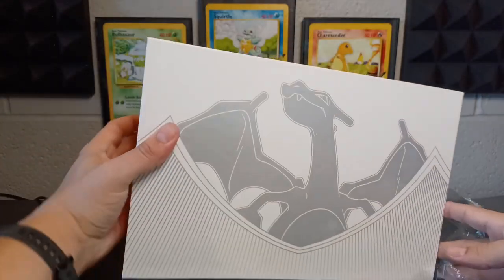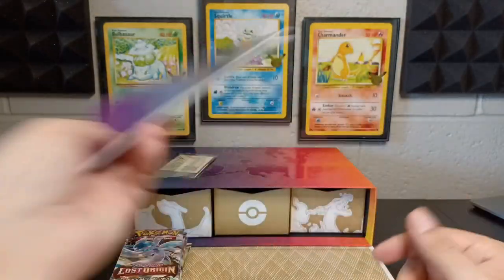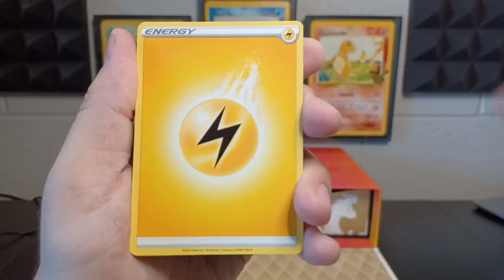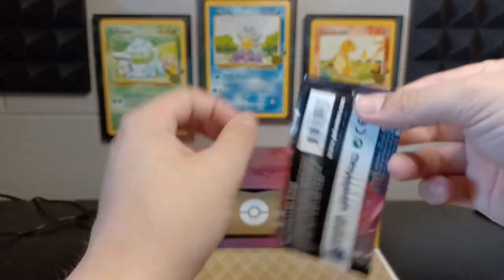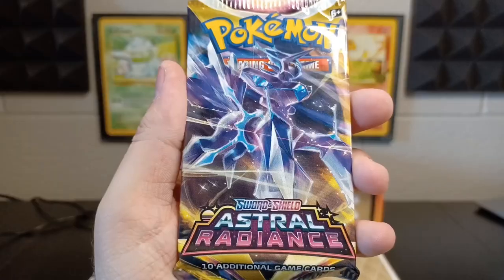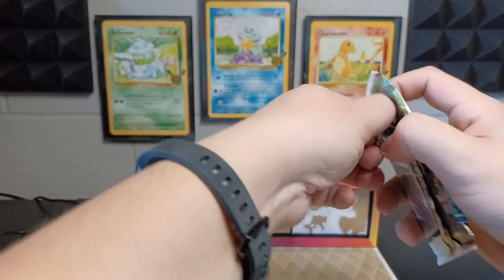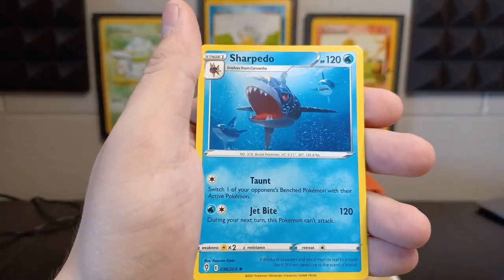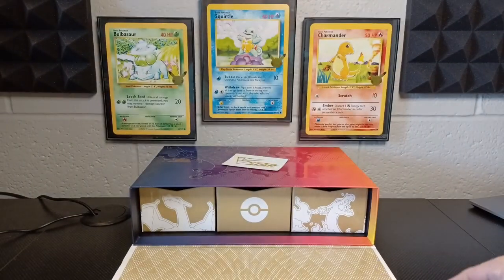Charizard Ultra Premium Collection Unboxing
We interrupt your scheduled programming to bring you, this amazing collection!

-Swarley